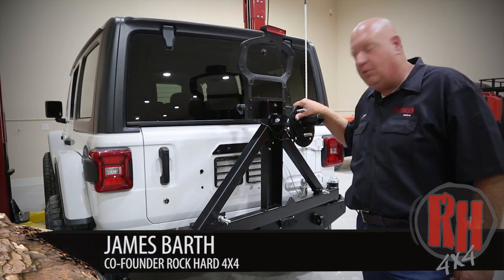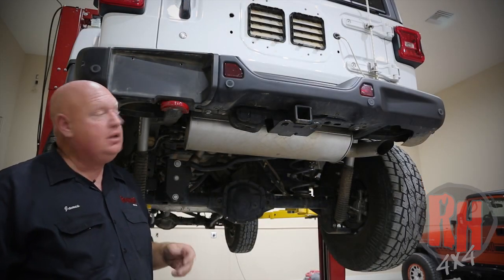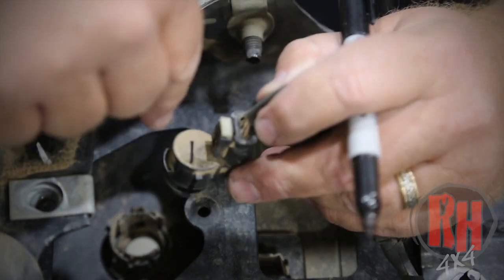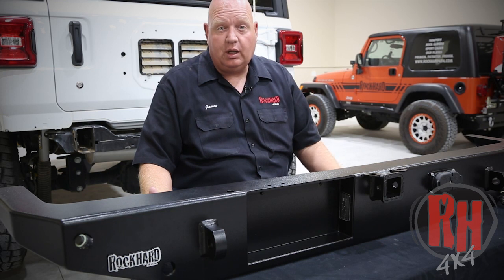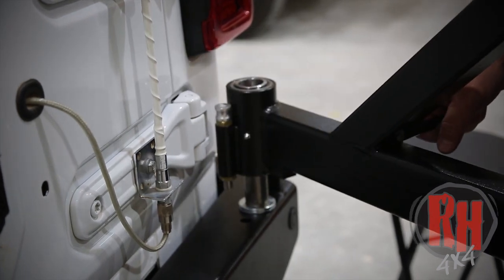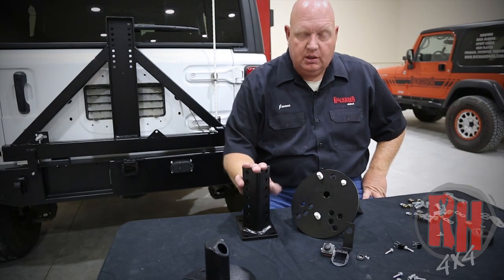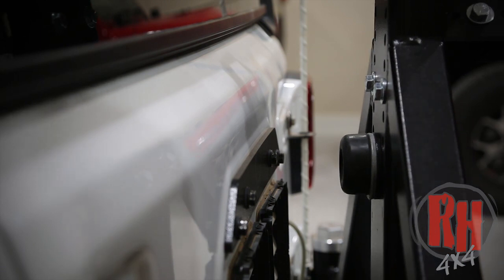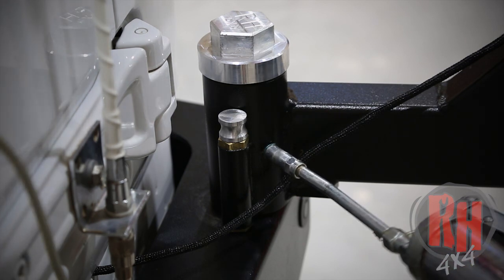RH 90301 - JL Rear Bumper with Tire Carrier - Install Video Instructions by Rock Hard 4x4